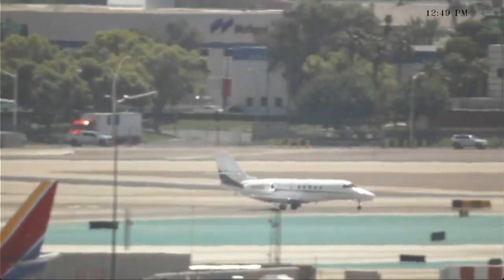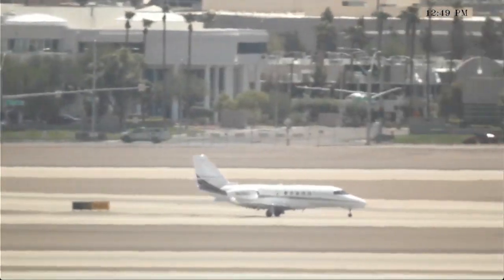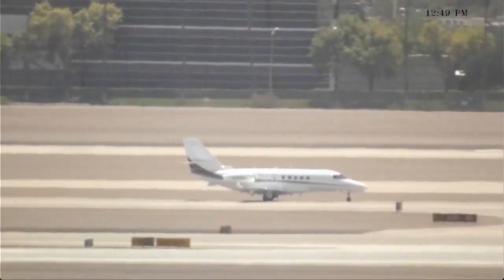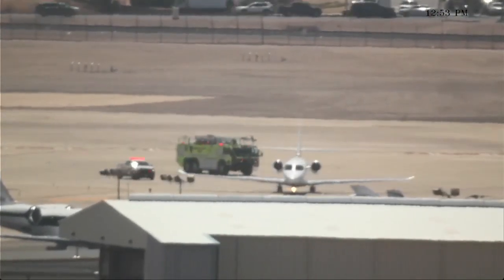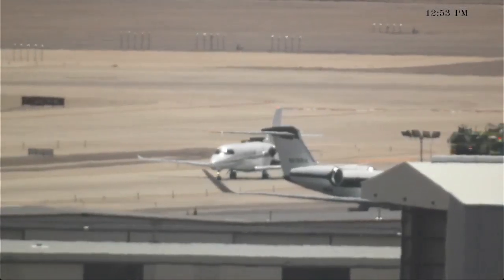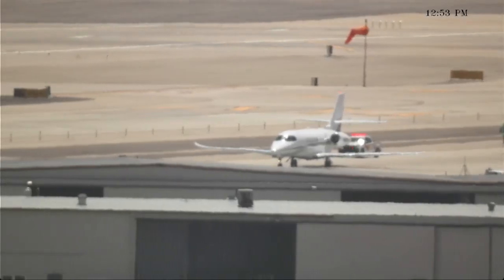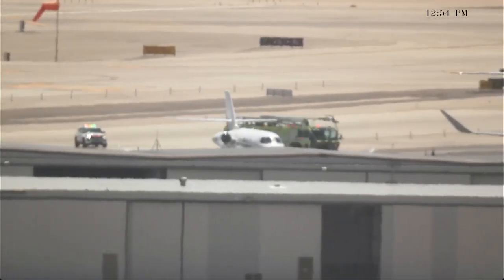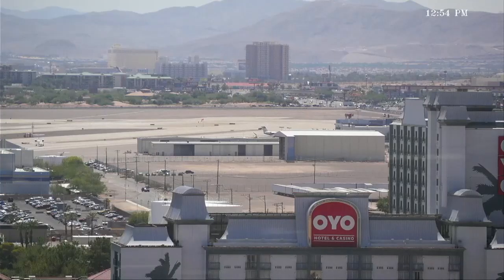Cessna Citation jet emergency landing in Las Vegas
This Cessna Citation jet took off from Harry Reid International Airport in Las Vegas and made it as far as Death Valley before turning around for an emergency landing,  Fire engines and other emergency vehicles rolled out to meet the private jet.  After a quick inspection, the Cessna proceeded to the hangar without further incident.

Captured on August 03, 2022.